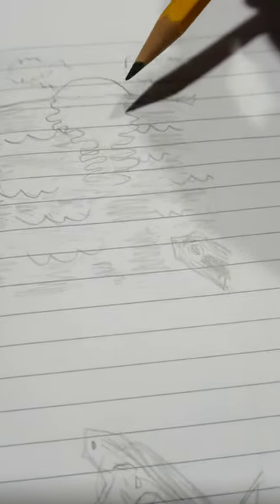Drawing turtles(Red eared slider)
If I sound tired its because its 2:37 in the morning
totally wasn't convenient that what's the same length of the video